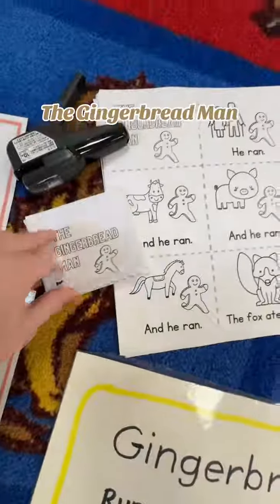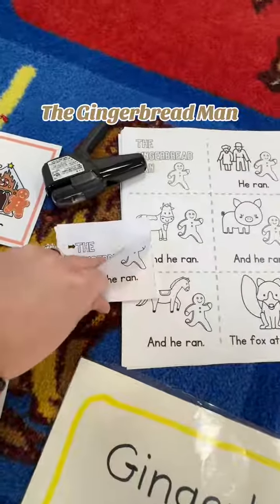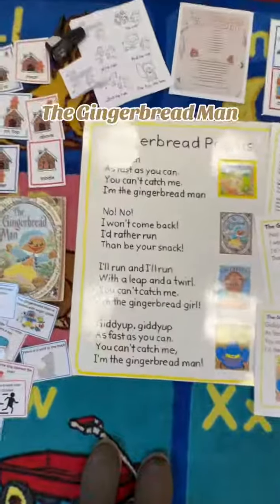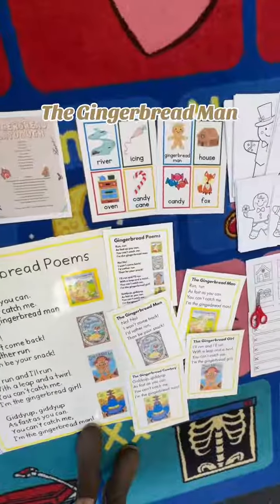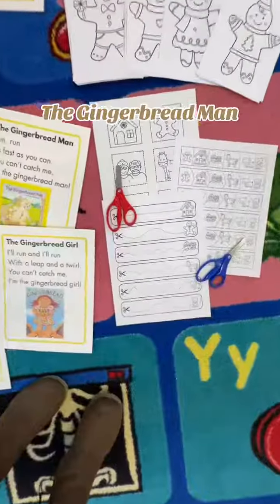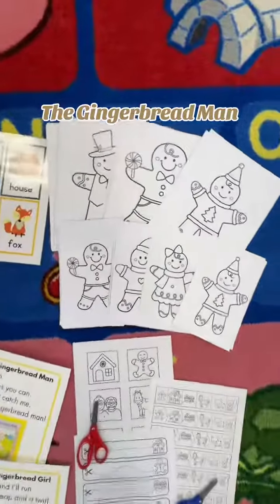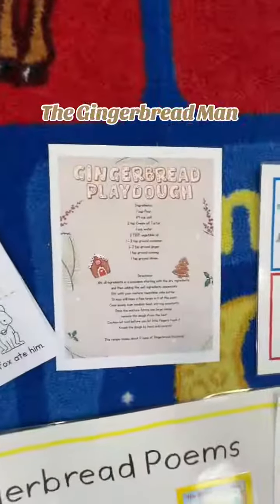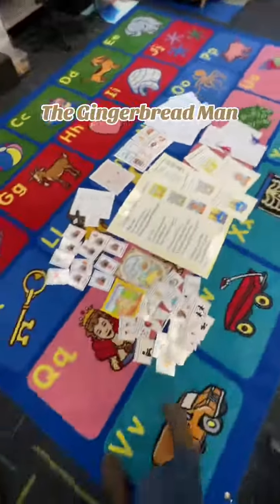Dive into the delicious world of our Gingerbread Galore Pack! 🍪🎄 In this video, explore the entire c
Dive into the delicious world of our Gingerbread Galore Pack! 🍪🎄 In this video, explore the entire collection of gingerbread-themed resources, perfect for spicing up your preschool classroom. From the creative Gingerbread Lane game to the Gingerbread Playdough Recipe, each item promises festive fun and learning. Check out how these activities can be seamlessly integrated into your holiday curriculum and find them all on PreschoolVibes.com.